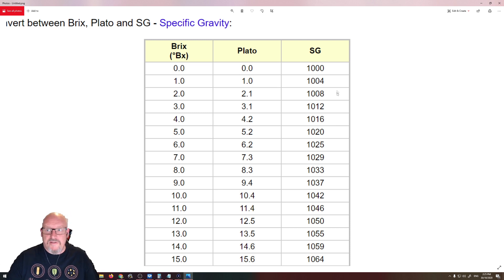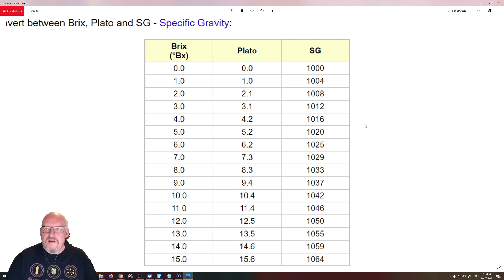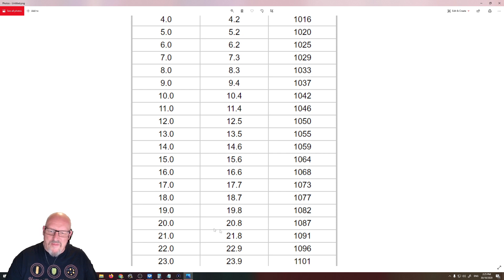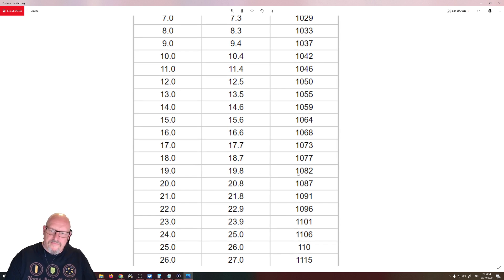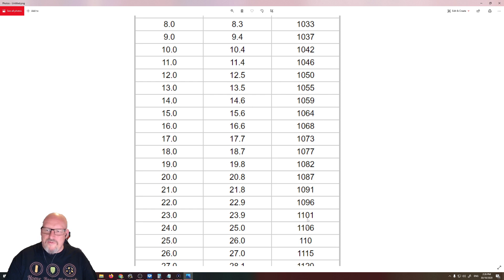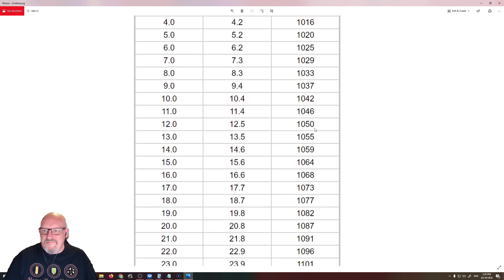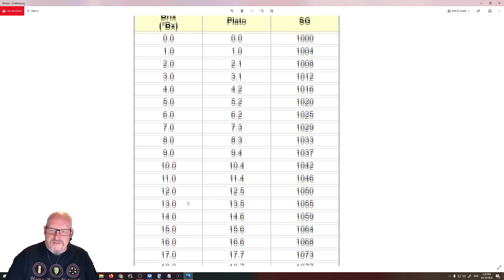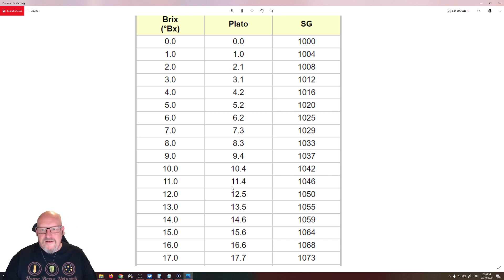Why do Pro Brewers use Plato?? Specific Gravity & Brix - Subscriber Questions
Thermometer Amazon AUS
Thermometer PRO AUS
Thermometer Amazon USA
Thermometer PRO USA